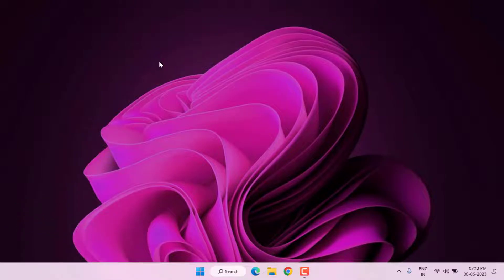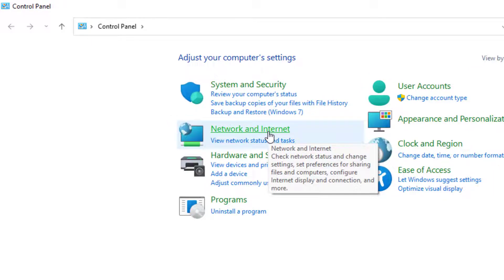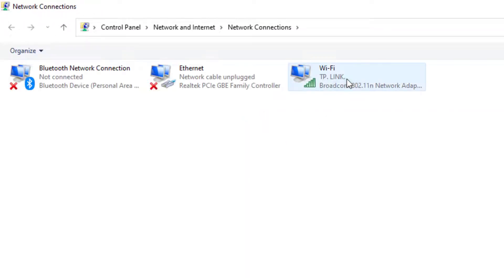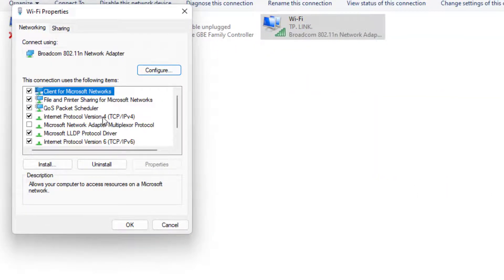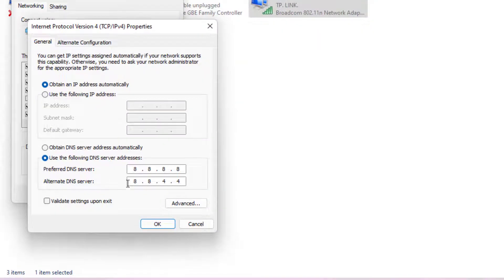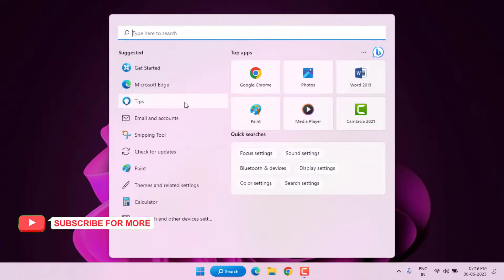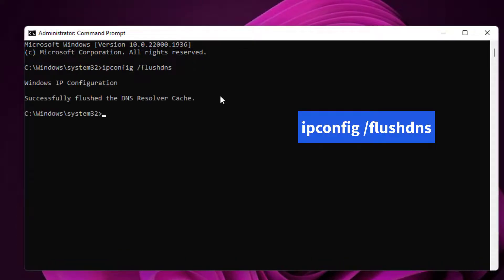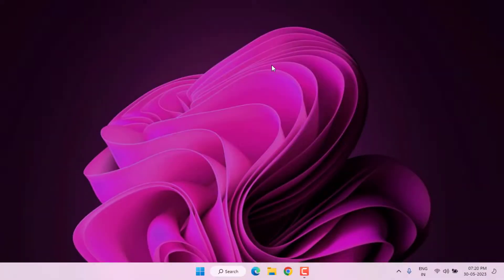How to Fix Your Connection was Interrupted Error in Google Chrome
How to Fix Your Connection was Interrupted Error in Google Chrome on Windows 11/10